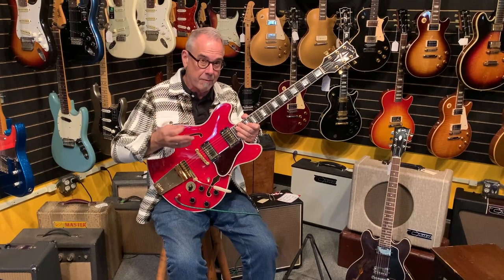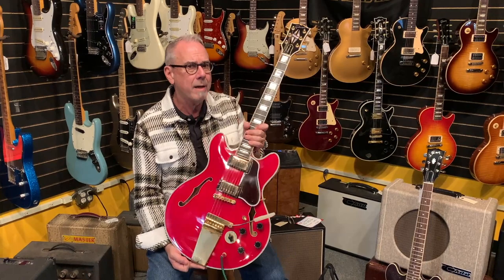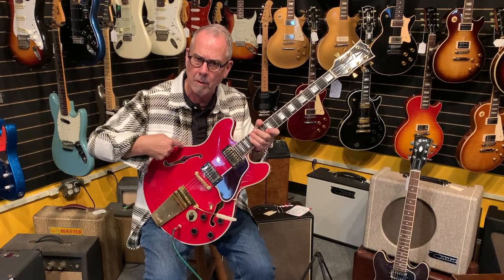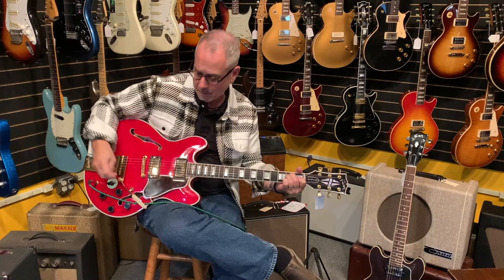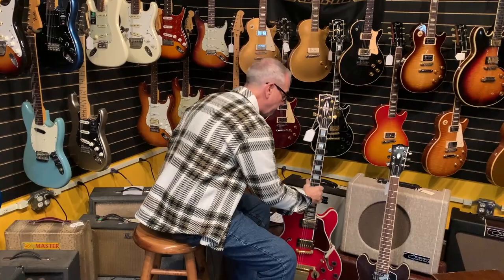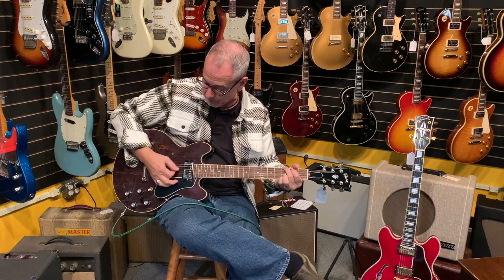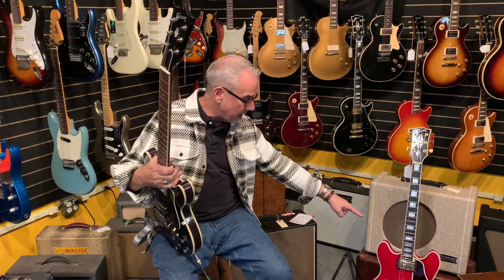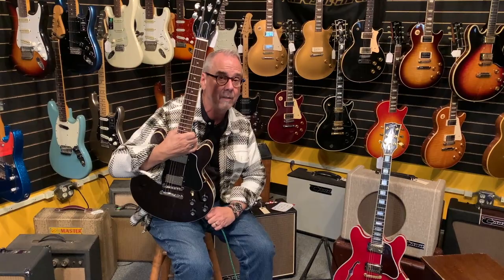A 1980 Gibson ES-355TDC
Willie shows off our 1980 ES-355 and its nifty “Varitone” circuit, while playing through the now-legendary Carr Sportsman 1x12” amp.